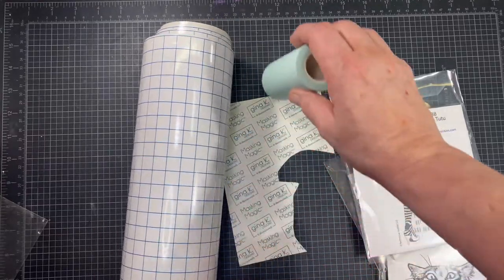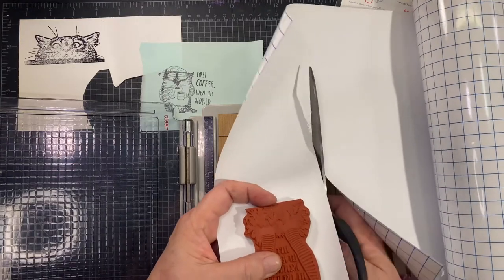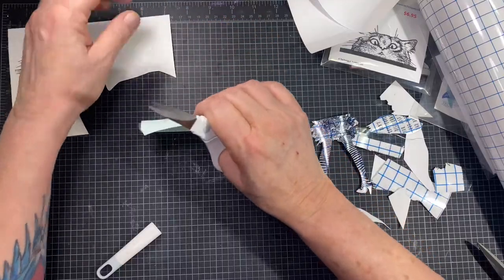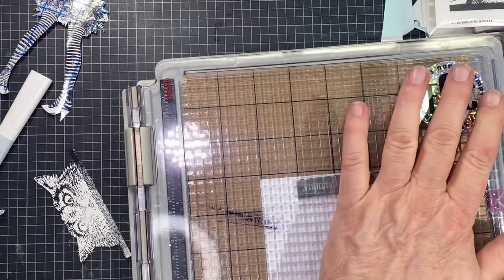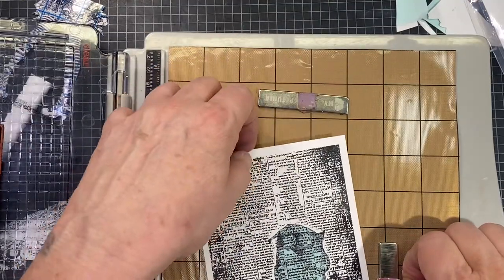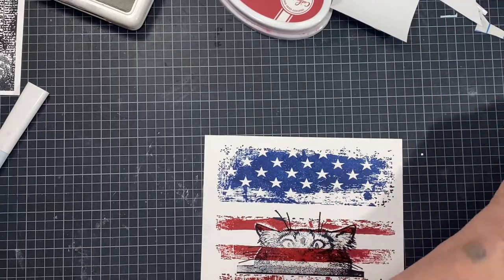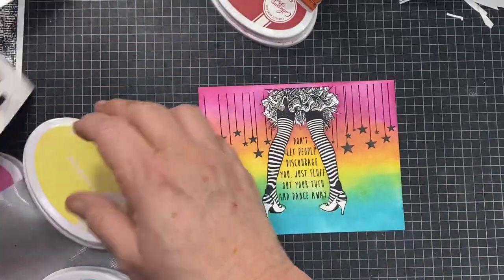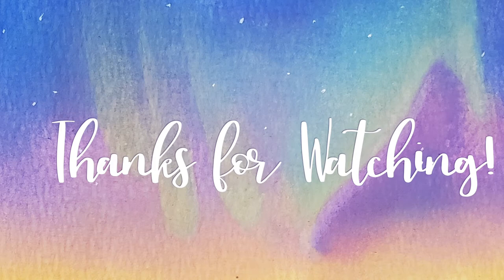Cardmaking Basic Series - Masking 3 Ways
Three ways to create masks for card making and why you might even want to!

Supplies
Kitty Watching

GinaK Masking Magic

Transfer Tape